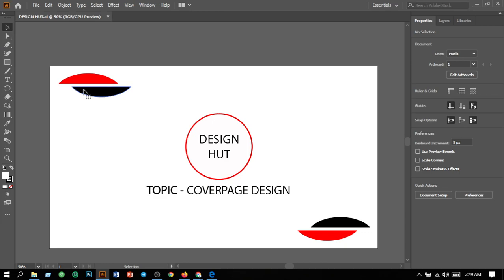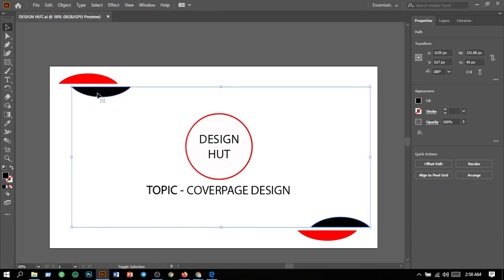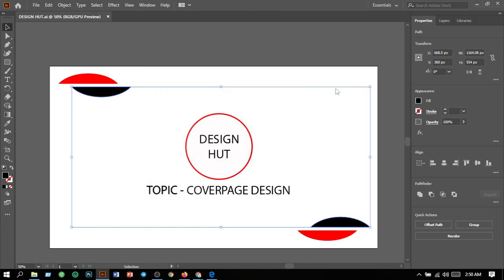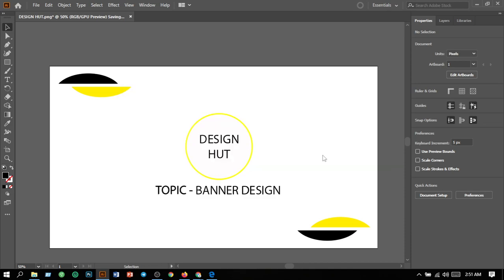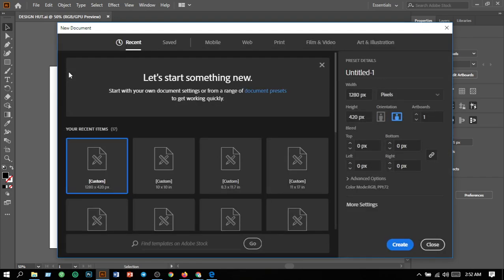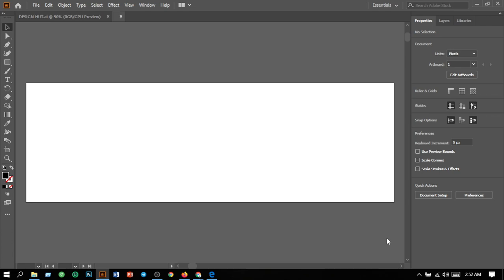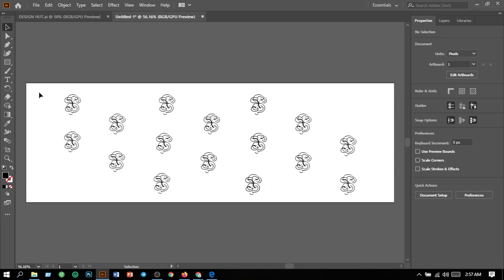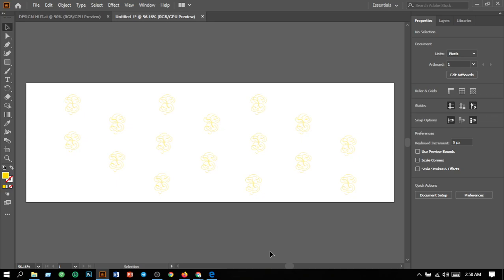Banner Design || Different Color Work || Design hut.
You can see how I make a design of the banner.